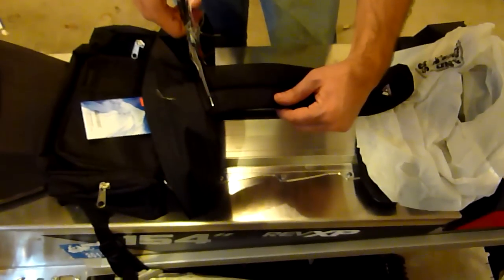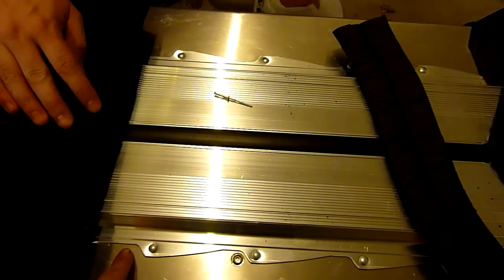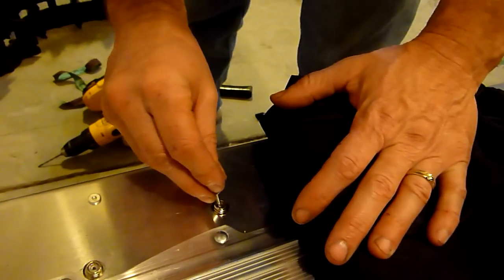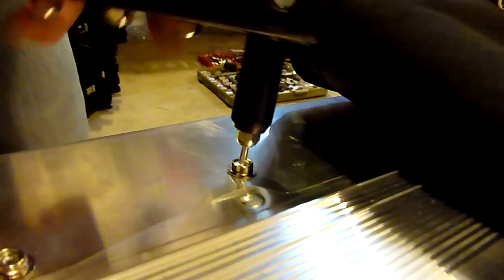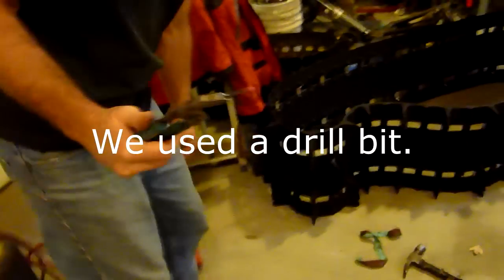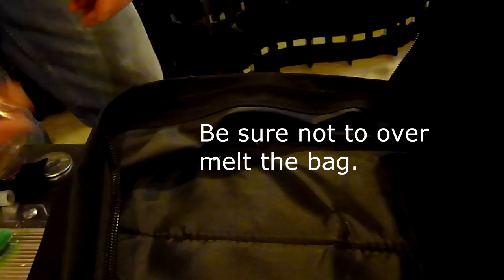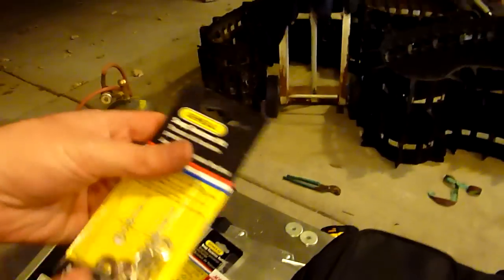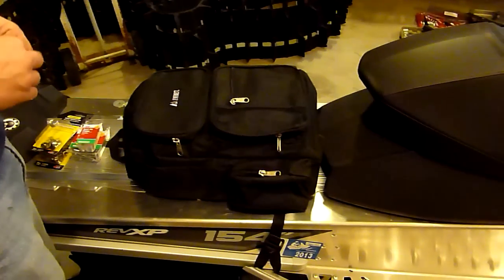Cheap DIY Snowmobile Tunnel Bag.mp4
We were dissapointed to find all the tunnel bags out there seem to cost anywhere from $80 - $150 or more, so we dicided to rig up our own.  We bought the bag for $12, the snaps for $6, rivets were $6, and backers for $3. Total cost for a pretty nice looking solution - $27 plus tax.  We are happy with the results.  We will see how it holds up on the mountain. I hope you like this video. Thanks.